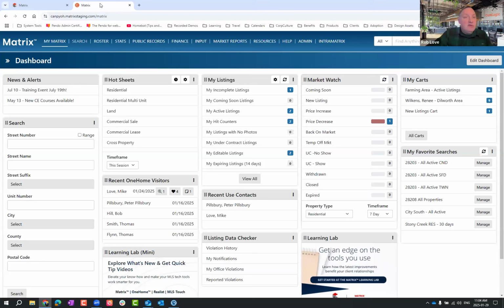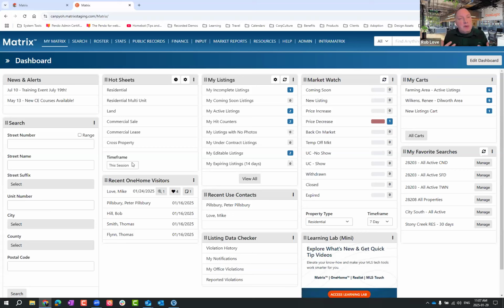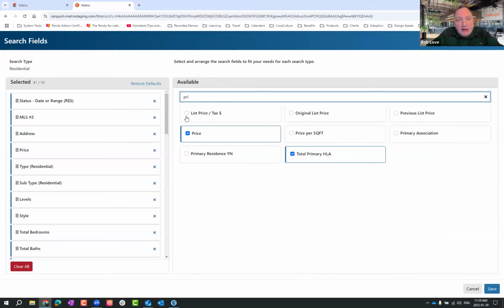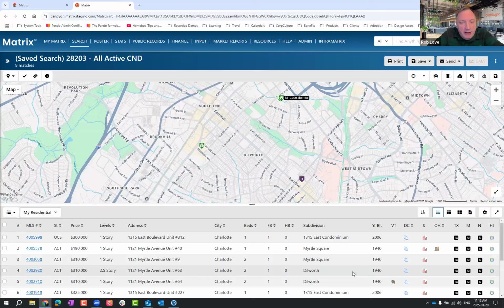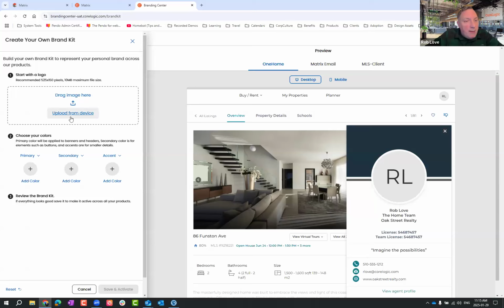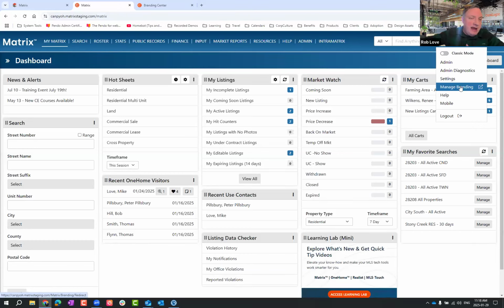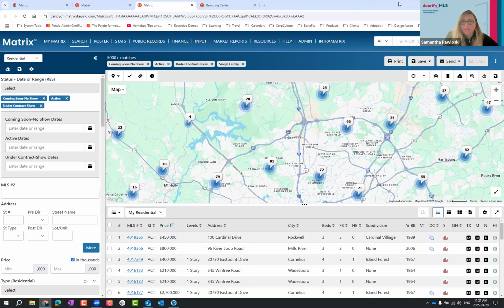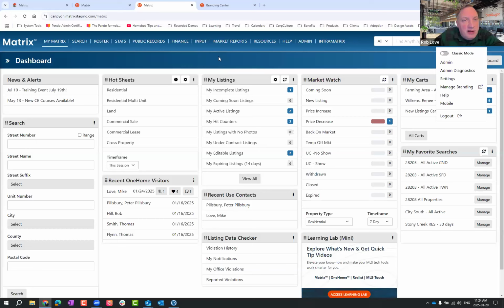Matrix Town Hall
Watch this recording to hear from Rob Love, Principal Product Marketer at CoreLogic (the company that created Matrix), on what to expect with this version 12.4 update, which include:

Redesigned Dashboard: Faster access to essential tools and information you use daily.

New Search Experience: Makes searches easier with criteria, map results, and a summary of matching listings all on one screen.

New Full Listing Display: The tabbed layout showcases comprehensive listing details, tax information, photos, interactive maps, and more, conveniently integrated into the new search.